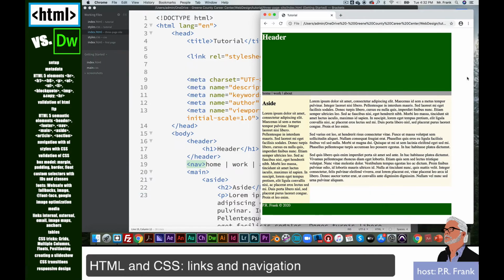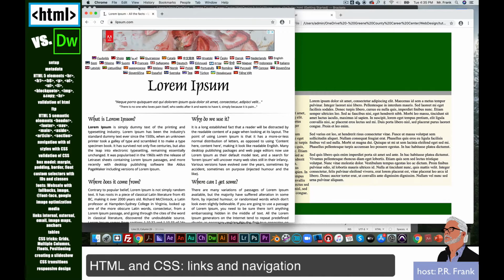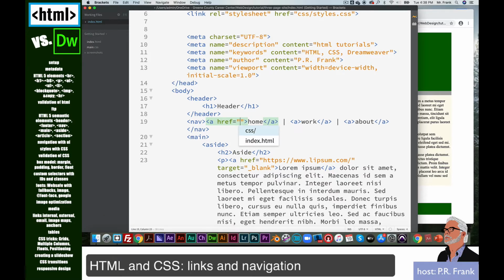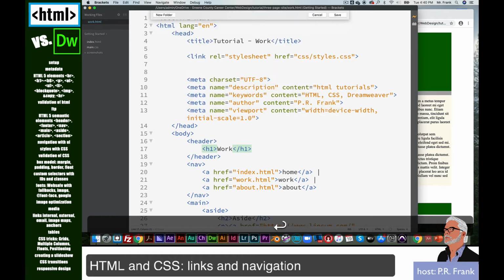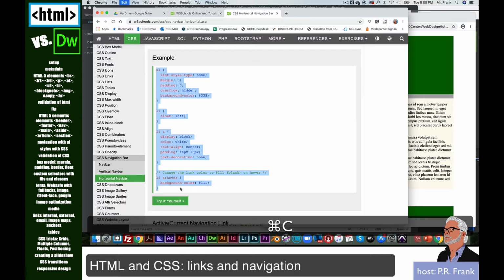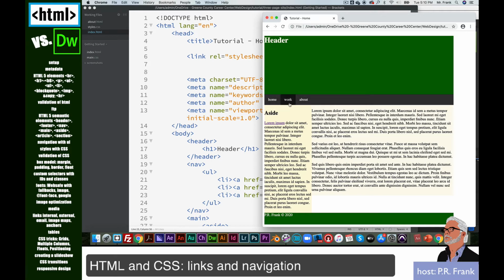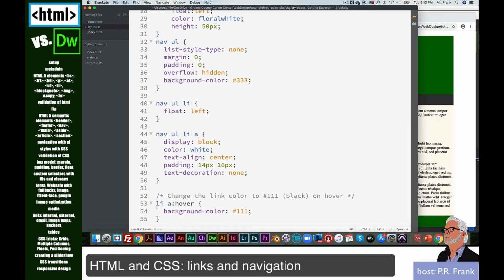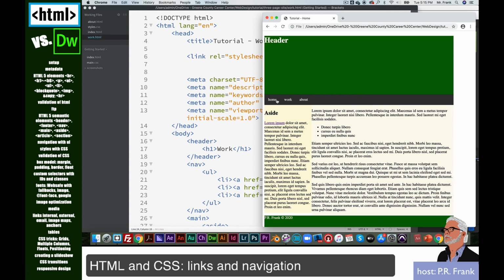html: links and navigation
a video tutorial covering how to use HTML 5 to create external links and a navigation bar to link between pages of a Website.